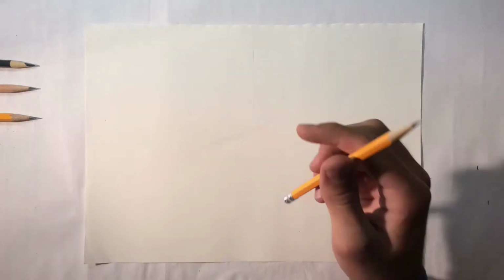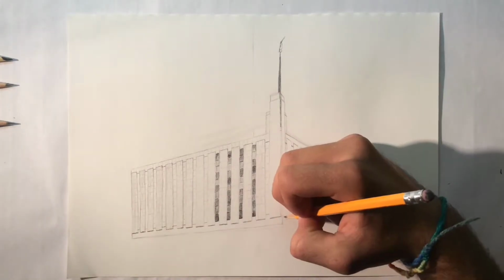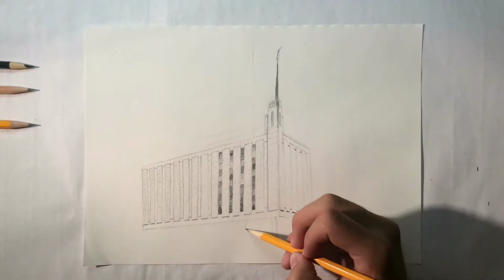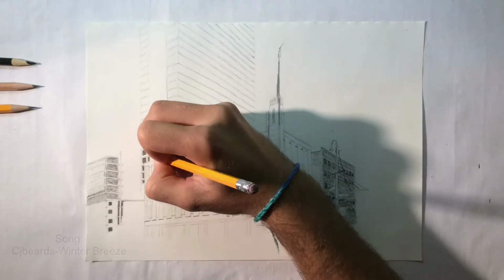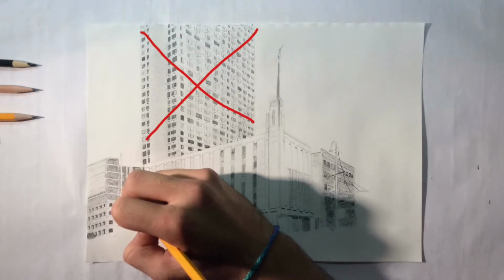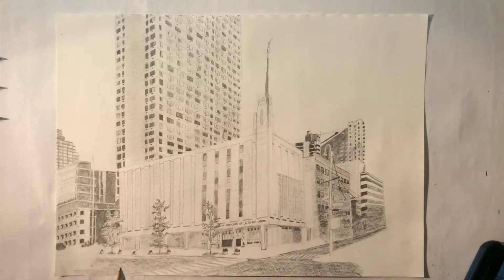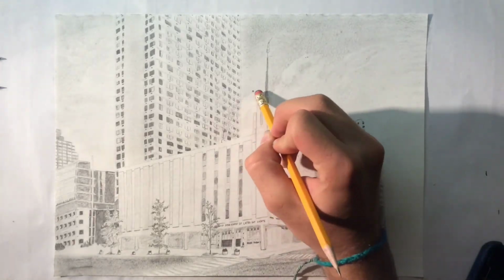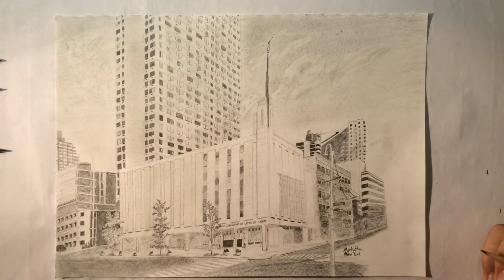DRAWshua Ep. 1: Drawing the Manhattan New York Temple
What happens when I draw the Manhattan New York Temple of the Church of Jesus Christ of Latter-Day  Saints and make a video about it? Well, you’ll see!